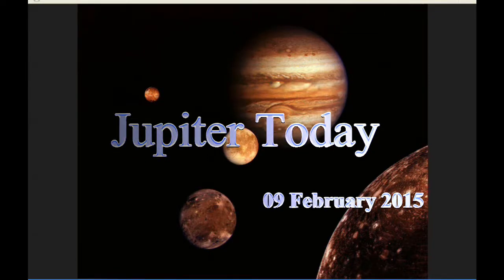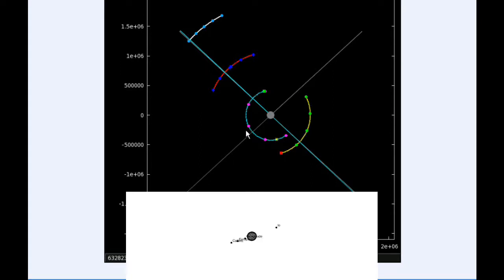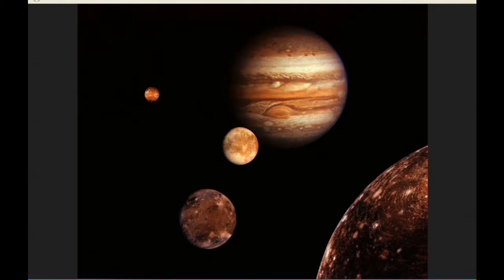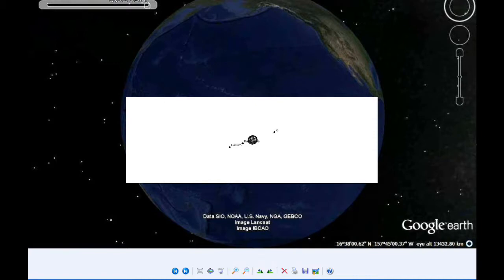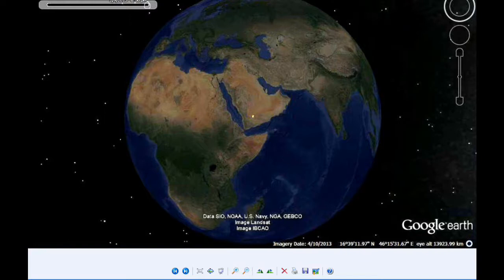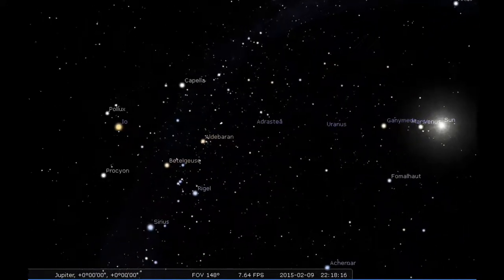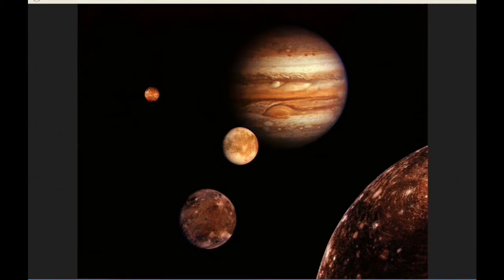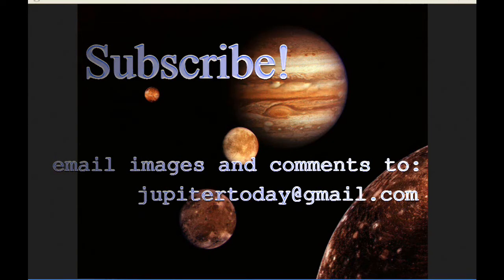Jupiter Today | 09 February 2015 | Seven Mutual Events